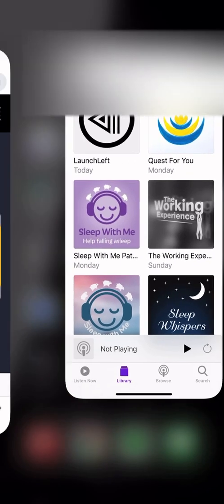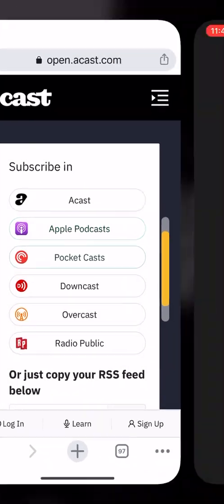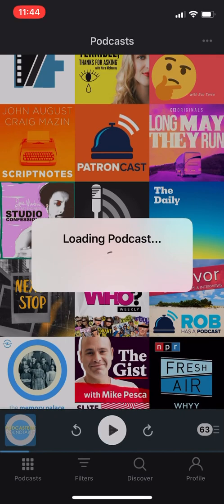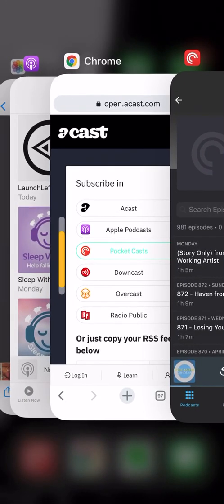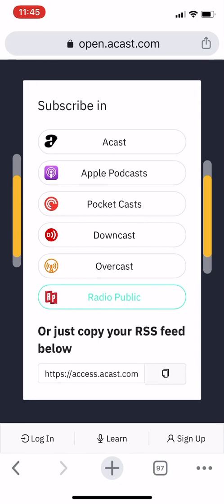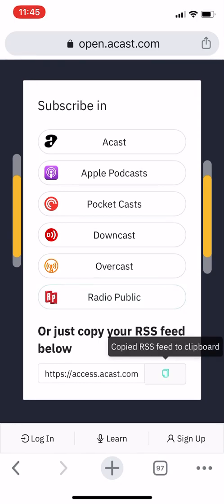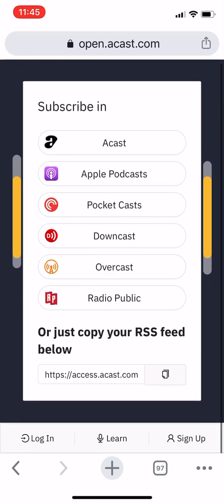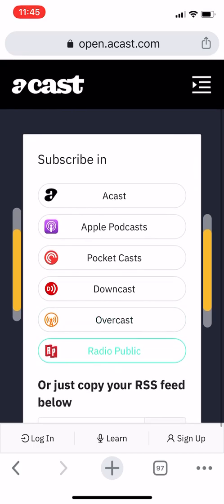Acast for Patreon